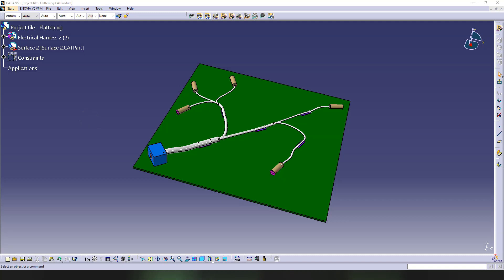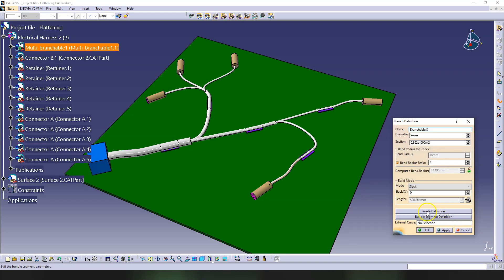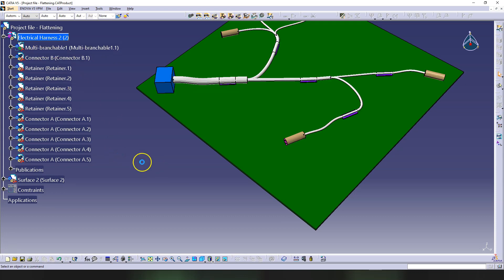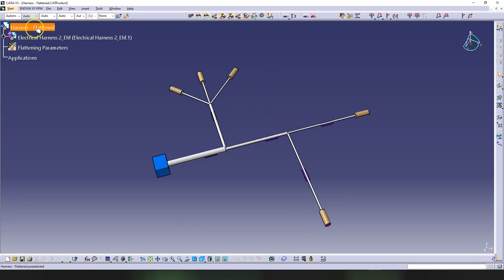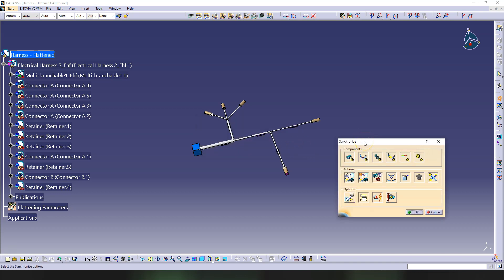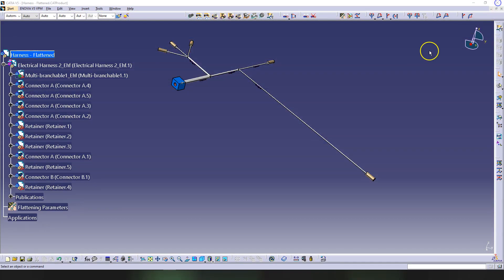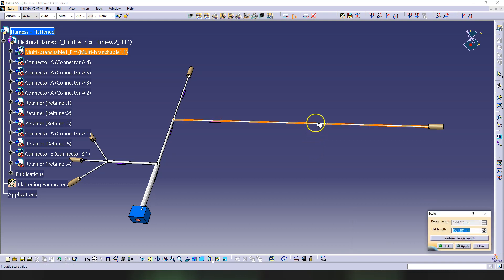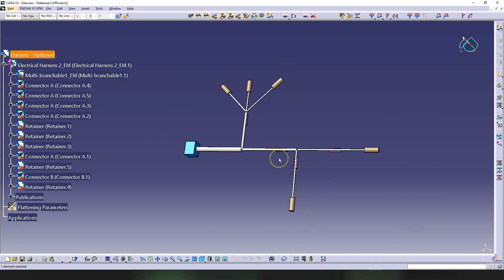Catia V5 Electrical Harness Flattening Tutorial | part 4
You need to follow me and connect on LinkedIn in order to send a message and receive a coupon. You do NOT need a LinkedIn premium account.